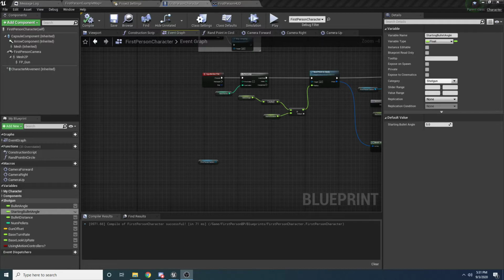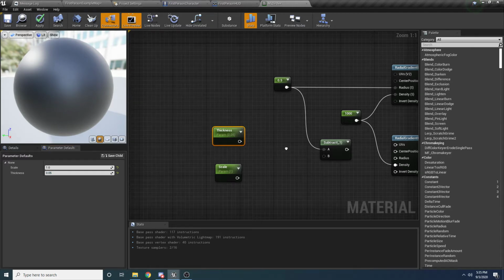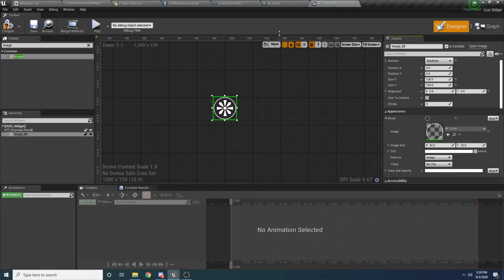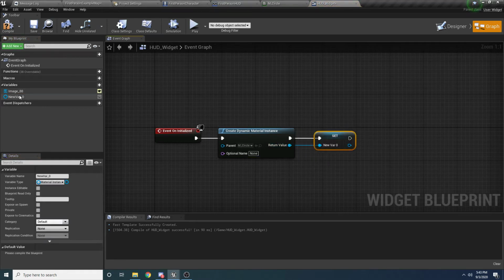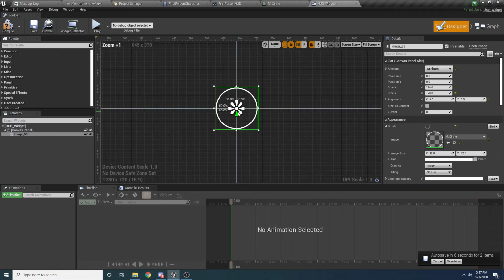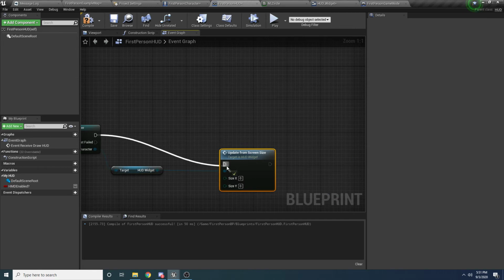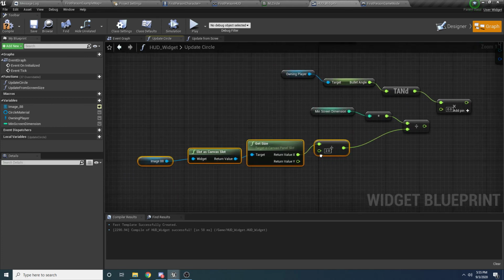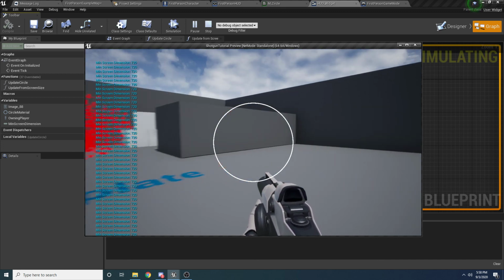Unreal Engine - Advanced Shotgun Bullet Spread (2/3)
Bitcoin: 1JFwWHr4X6uAeoZadukzqKjzFBj3Qjy7Sk
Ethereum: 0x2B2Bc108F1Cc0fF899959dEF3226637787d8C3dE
Dogecoin: DNQ33YnhpWoTBokBNVkZP5ub8KTLkpyjpv

Hey! In this tutorial I'll be showing you guys how to setup accurate bullet spread based on a circle's radius. I spent a lot of time figuring out how to get this to work so if you enjoy the tutorial please leave a like and subscribe and consider supporting me on Patreon, thanks!